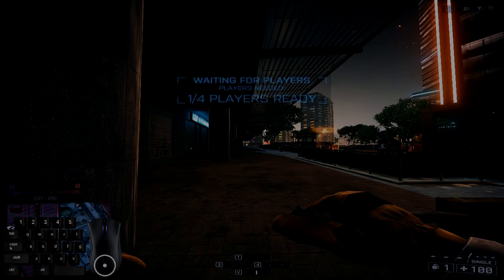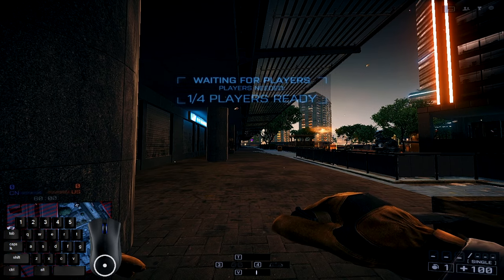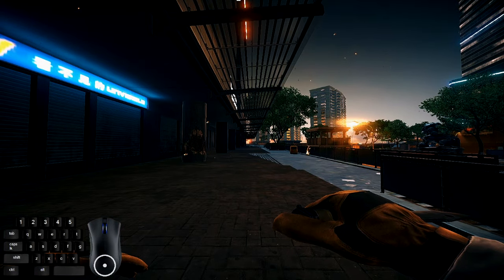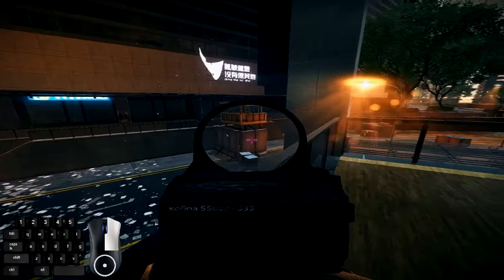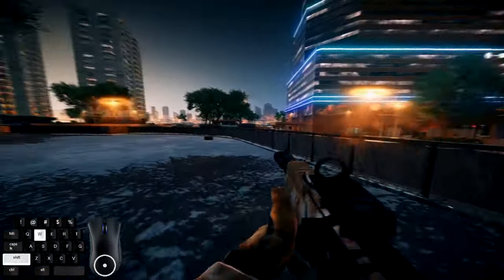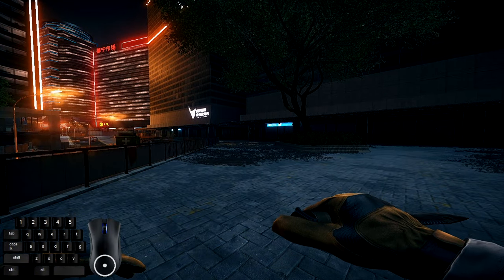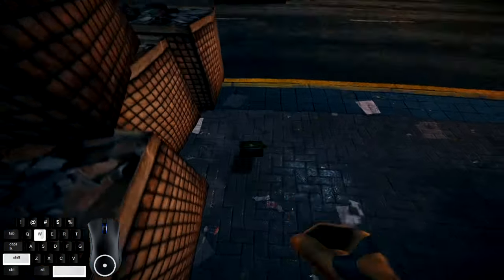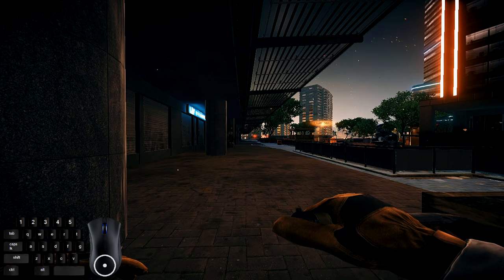2021 BF4 Movement Guide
Wasn't really planning on making this video but there's a few things that a lot of people don't mention so I threw this together. I was going to include what they all look like in game but this video was already way longer than I intended it to be. For anyone truly new I would focus on mastering BHOP/air strafe and then learning zouzou/slither/vouzou in that order. Then you can add in the other mechanics shown if you want to truly master the movement. I forgot to mention it in the video, but don't solely rely on these mechanics to play well. BF4 is a very simple game at heart and you don't necessarily need more than the basics to play well. With that being said the movement exploits and mechanics add to the skill gap and overall make the game much more fun.

Keybinds: (0:00)
Airstrafe: (1:00)
Bunny hopping: (2:10)
Advanced BHOP: (3:31)
Zouzou: (4:45)
Slither: (6:04)
Slither cancel: (7:55)
Vouzou: (9:00)
Advanced Vouzou: (10:20)
Vouzou tips: (11:10)
Hardest jump method: (11:55)
Mario jump: (13:20)
Defib animation cancel: (14:20)
Thank you: (14:45)